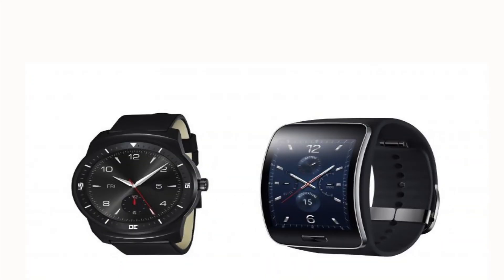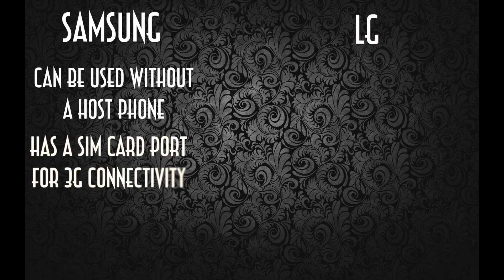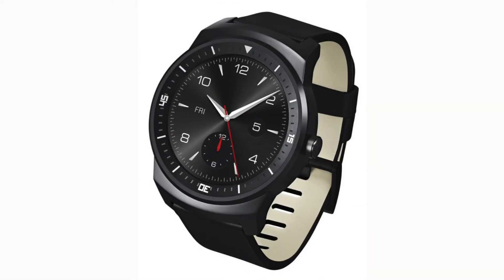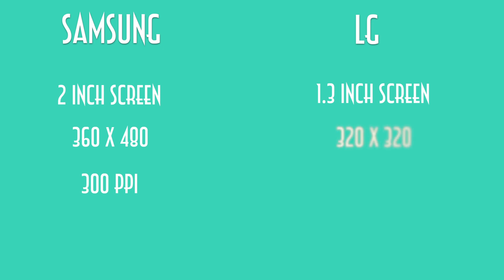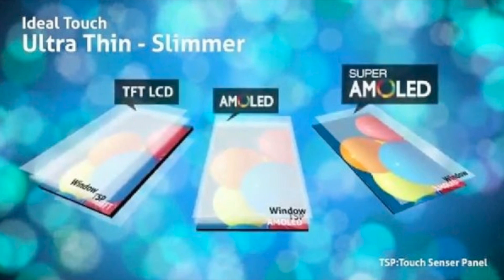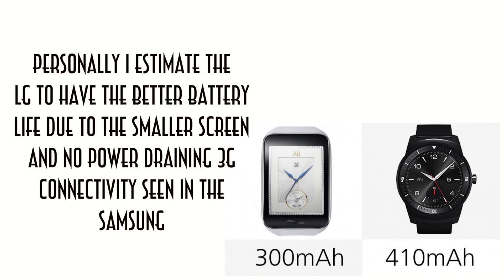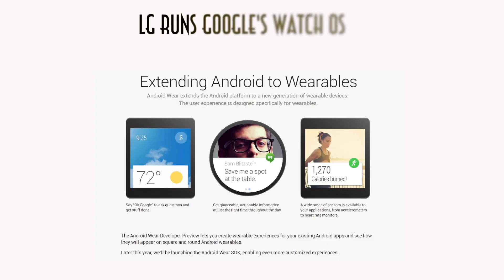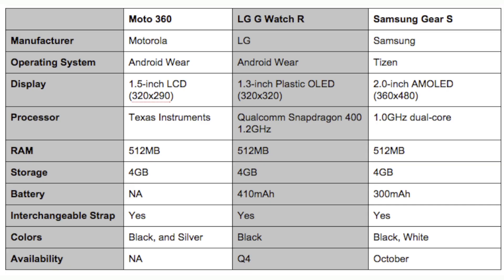LG G Watch R VS Samsung Gear S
Heres a video to compare the two new smartwatches on the block, the LG G Watch R and the Samsung Gear S! Enjoy!